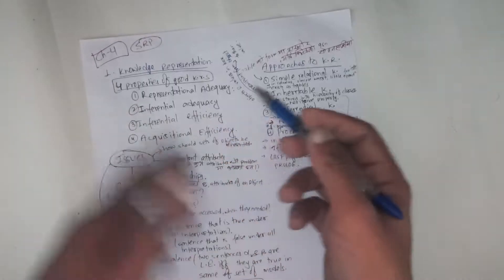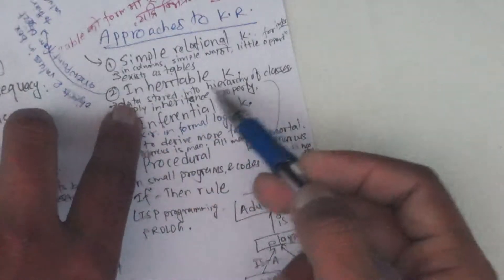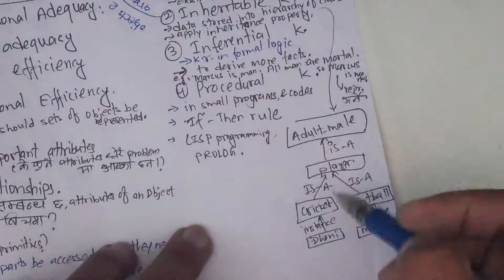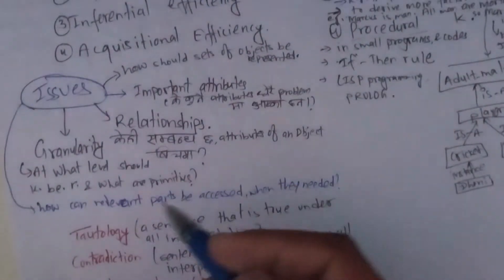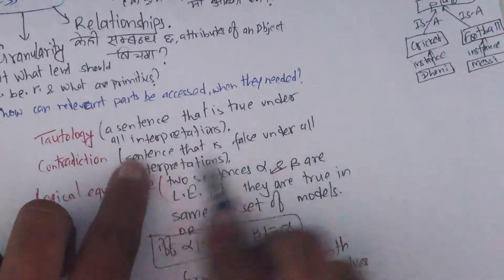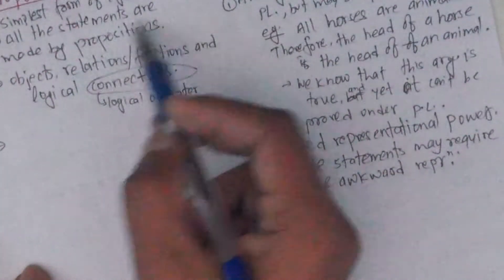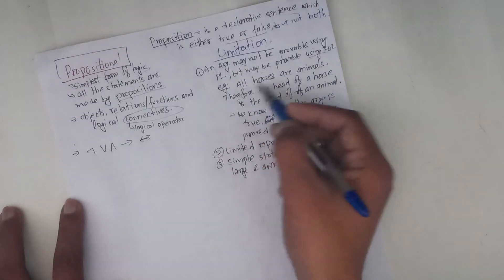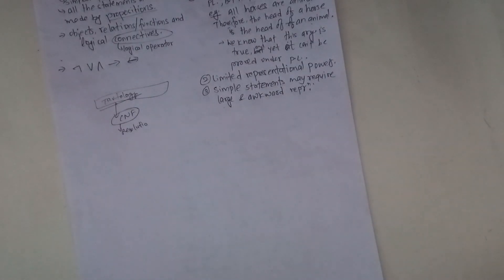#4.1 Knowledge Representation in Artificial intelligence | Propositional logic - Shiva Gyawali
Hey,
We are learning about Artificial intelligence and neural network. In this series,  we are learning about knowledge representation and about issues in knowledge representation, and propositional logic in AI.